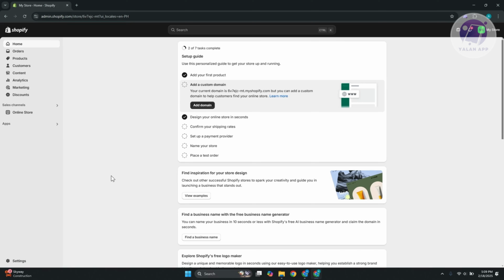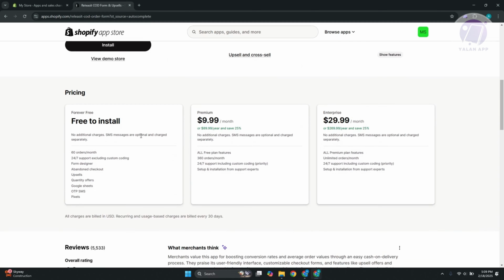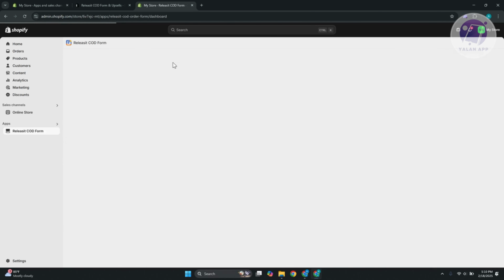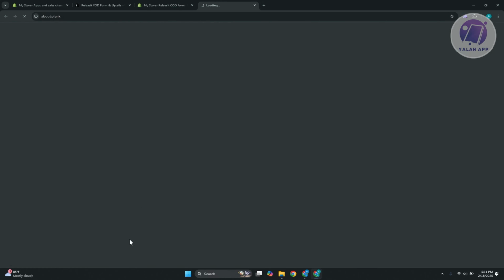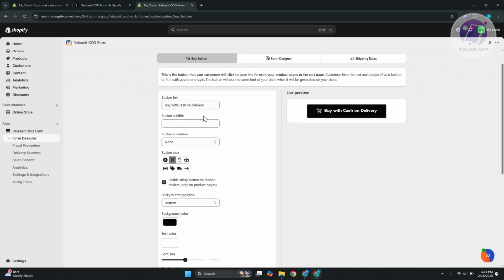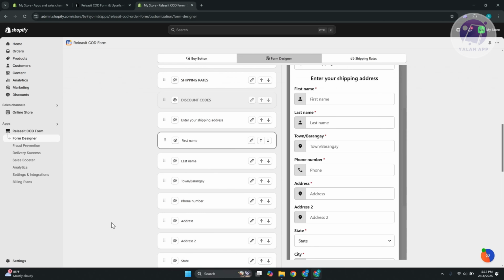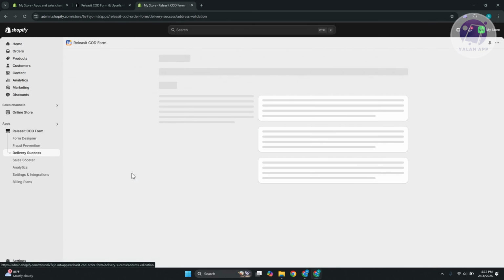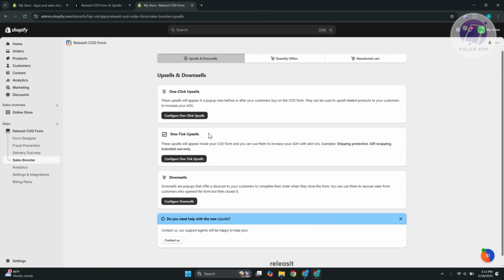Releasit COD Form & Upsells Shopify Tutorial (2025)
If you want to set up Releasit COD Form and Upsells on your Shopify store, then this video will be perfect for you!